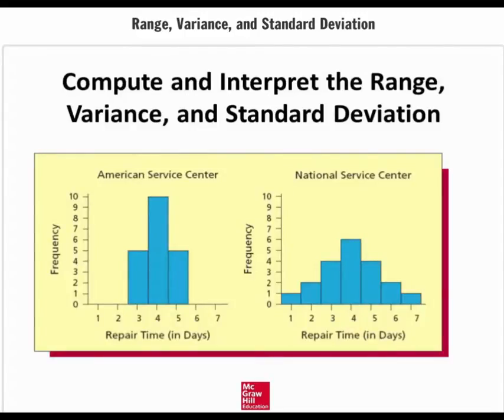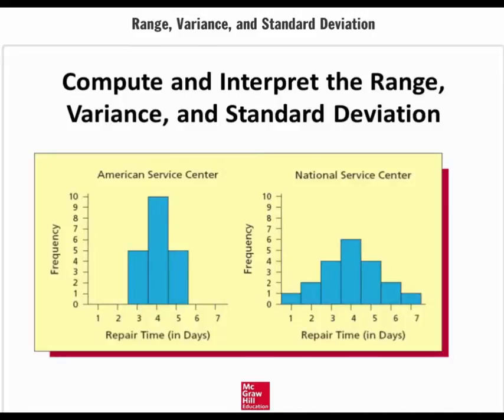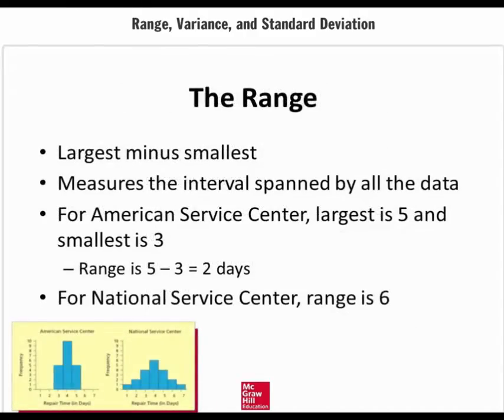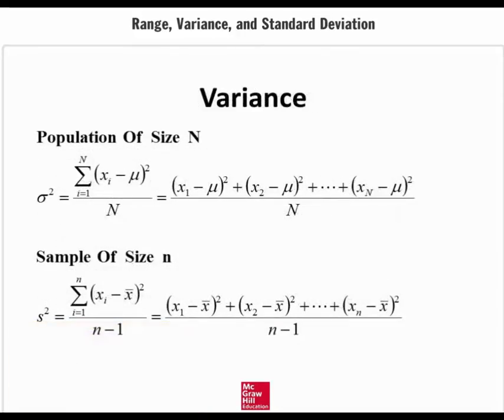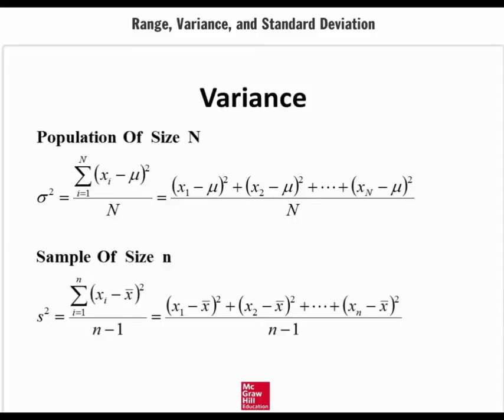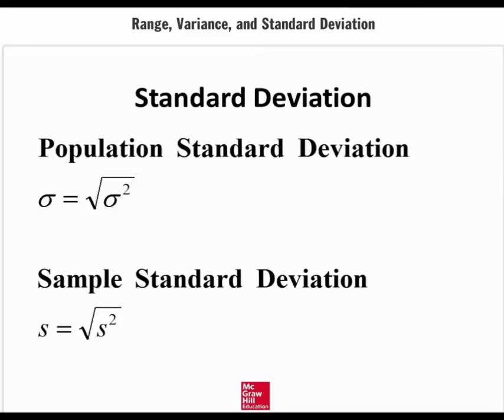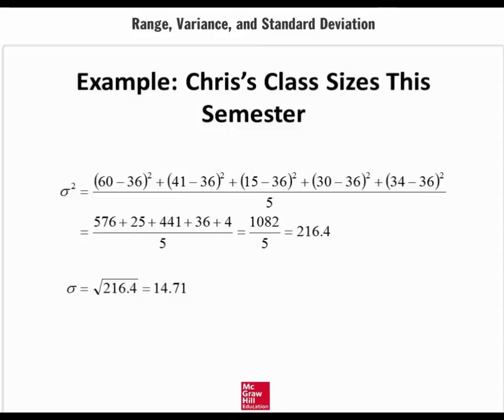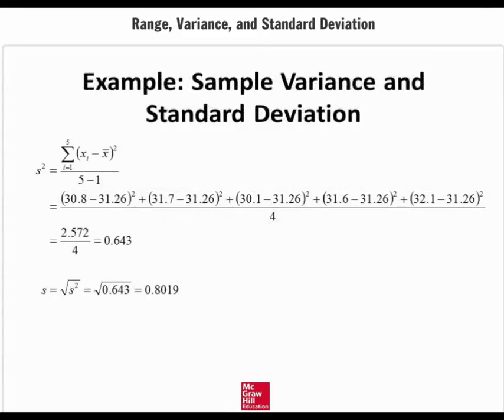Chapter 3- Supplement Video 2